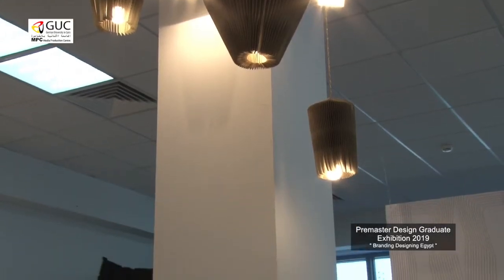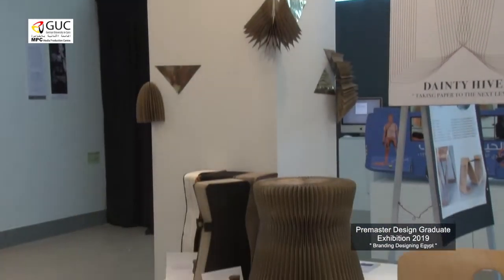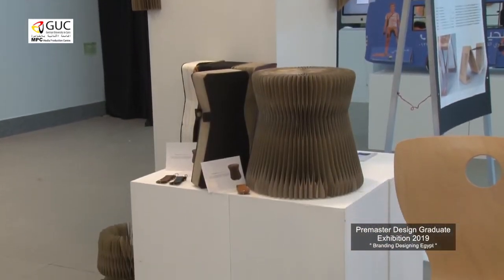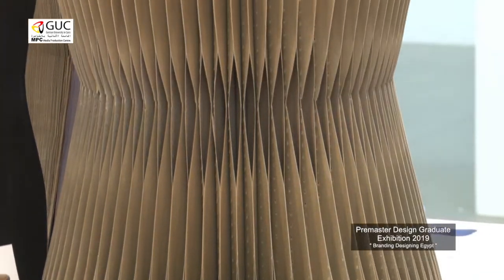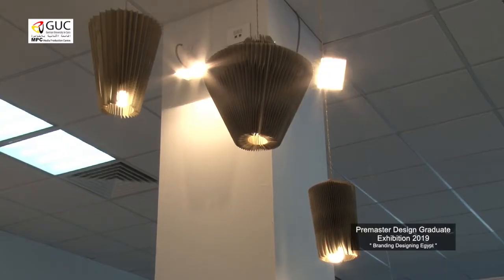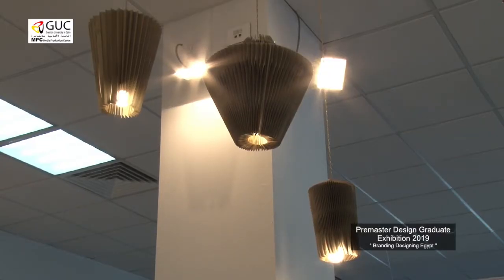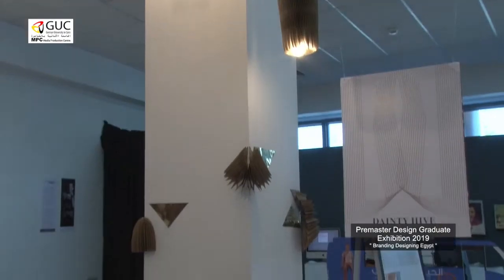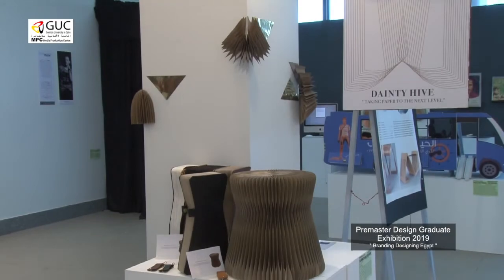Premaster Design Graduate Exhibition 2019, Student Project of Farida Asfour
GUC Faculty of Applied Sciences &